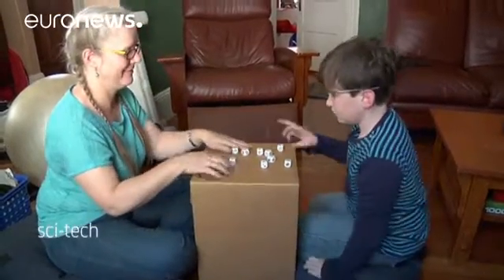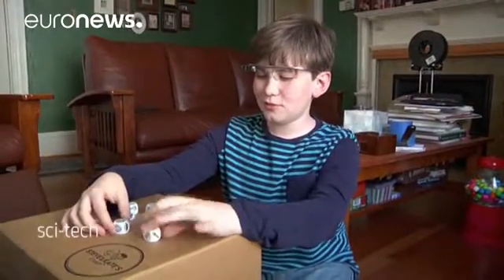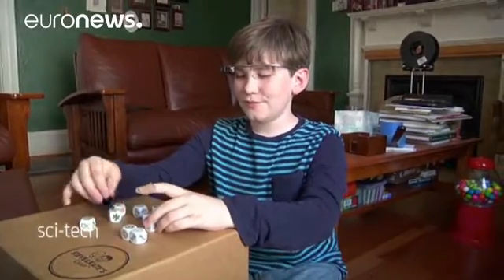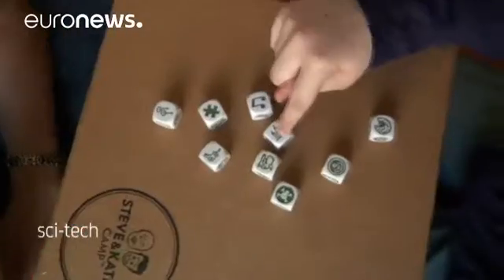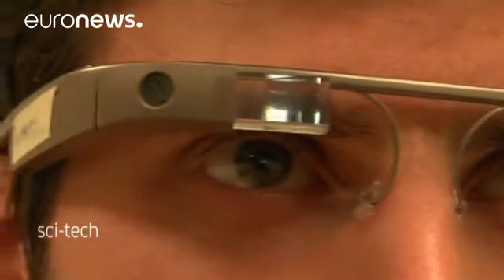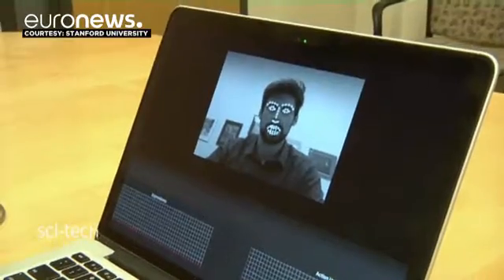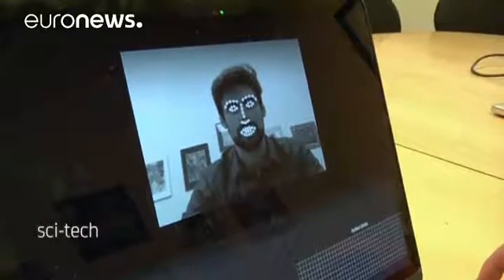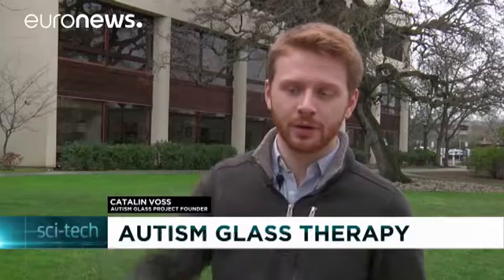Hi-tech glasses help autistic children recognise emotions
Researchers at Stanford University in the US are using special glasses to help autistic children recognise and classify emotions.

The so-called 'Autism Glass' analyses facial expressions - and instantly gives the user an indication of the emotion.

Researchers say the aim is to boost the confidence of users, when they are in social settings.

"The Autism Glass programme is meant to teach children with autism how to understand what a face is telling them, period," explained Dennis Wall, Wall La…